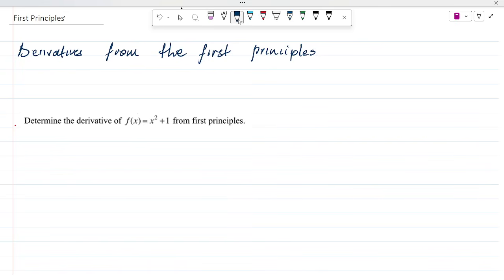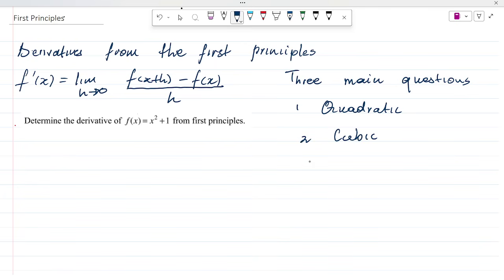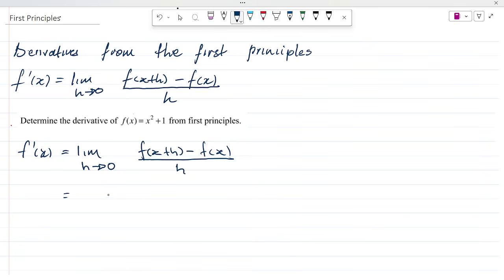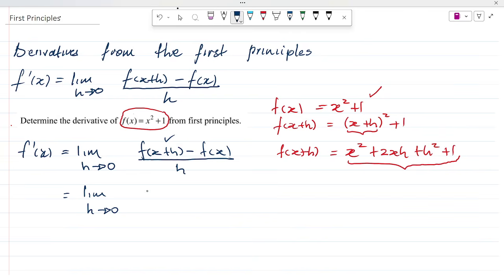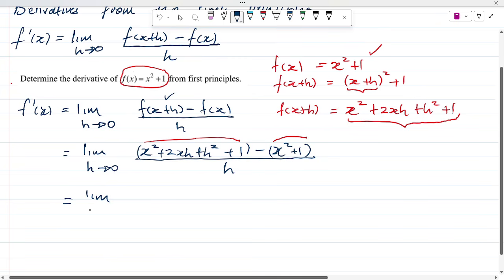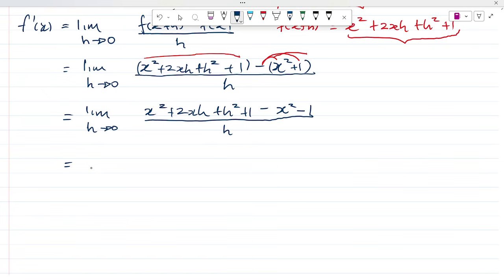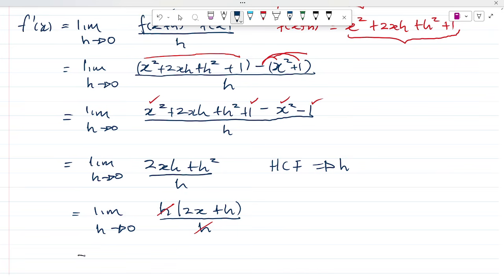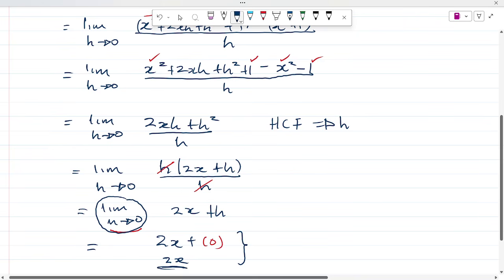First principle introduction